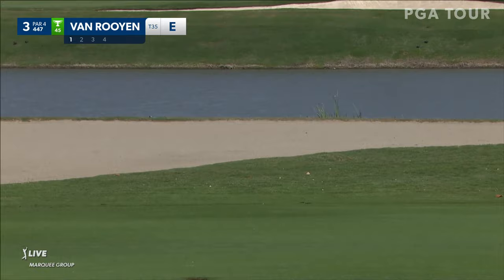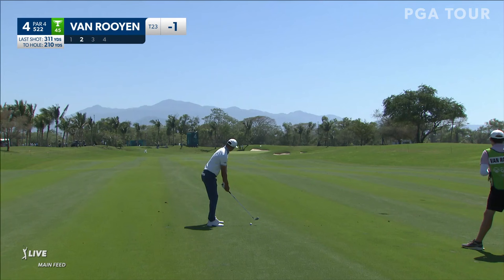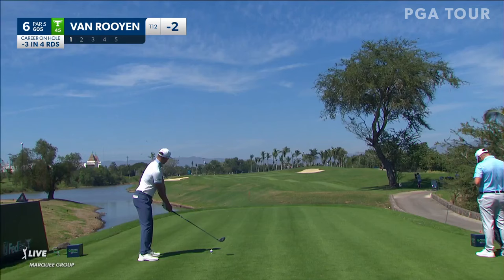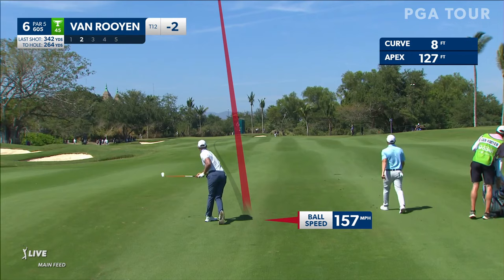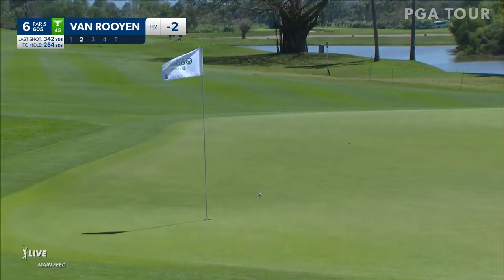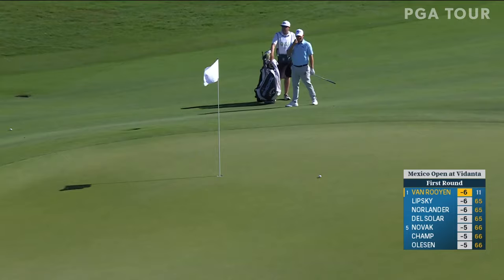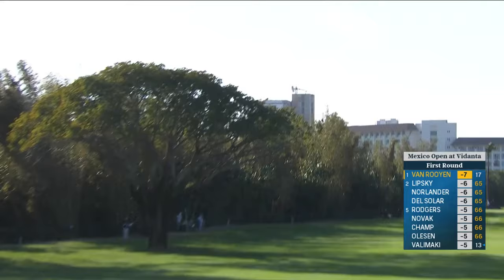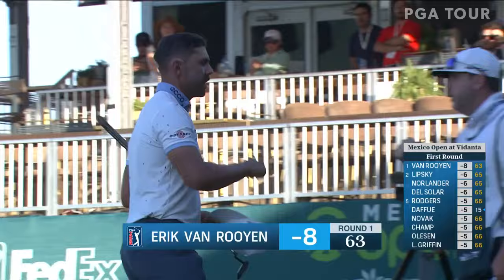Erik van Rooyen shoots 8-under 63 | Round 1 | the Mexico Open | 2024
In the opening round of the 2024 Mexico Open at Vidanta, Erik van Rooyen jumped into the early lead with an 8-under par 63.

The PGA TOUR returns to Mexico this week for the Mexico Open at Vidanta, the final event before the TOUR heads east. Tony Finau returns to defend his title. Incredibly, he’s managed finishes of T2-Win since it was introduced in 2022. He hasn’t missed a cut this season and claimed T19 last week at The Genesis Invitational. Nicolai Højgaard will also be in Mexico and enters the week on a run of 13 consecutive cuts made worldwide including a win, two seconds and a third.  He finished 33rd at Vidanta Vallarta last season en route to earning his TOUR card via nonmember FedExCup points. Emiliano Grillo will also be teeing it up this week. He’s already made six out of six cuts on the season with four top-25s. He’s also two-for-two at Vidanta Vallarta with a strong T5 finish last year. Others to look out for are Thorbjorn Olesen, Robert McIntyre and Thomas Detry.